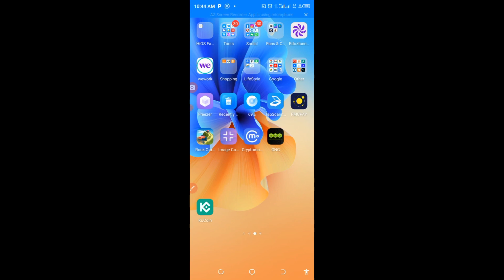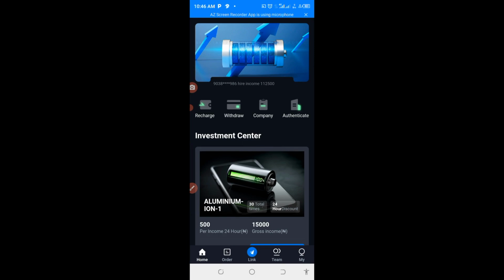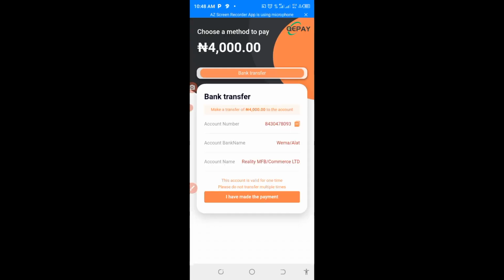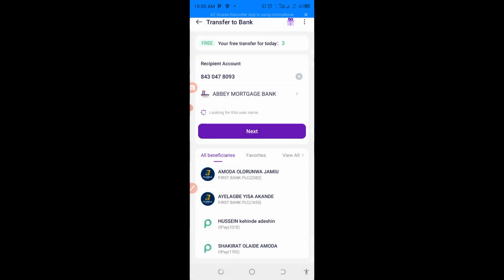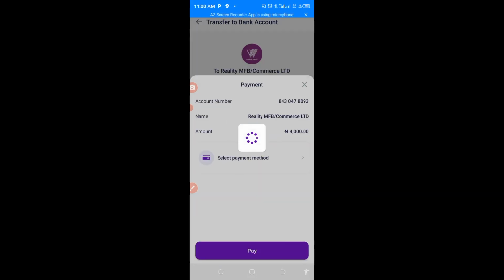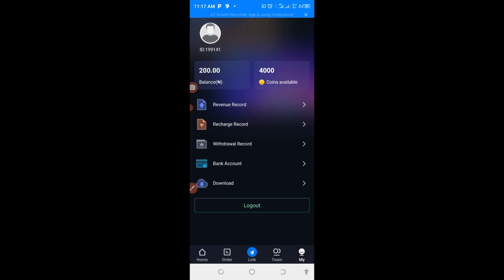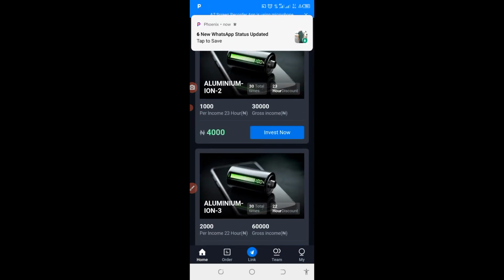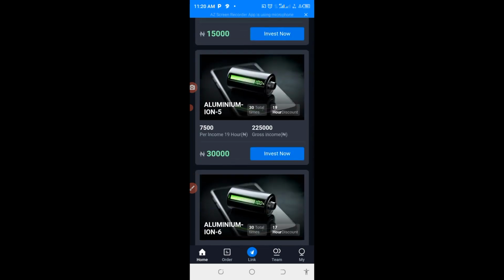how to make money online in Nigeria with just 2k ( this is easy)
hello guys in this video you will learn how to make money online with latest app without stressing yourself ,